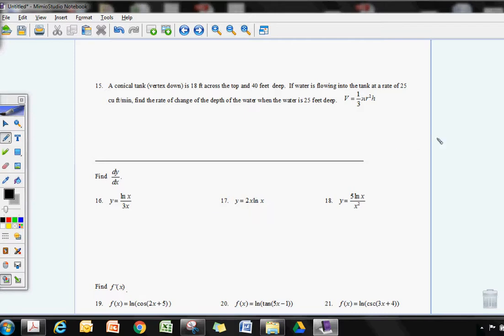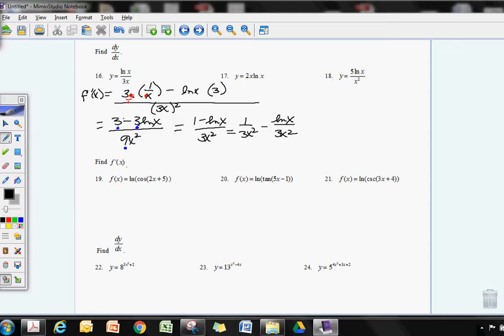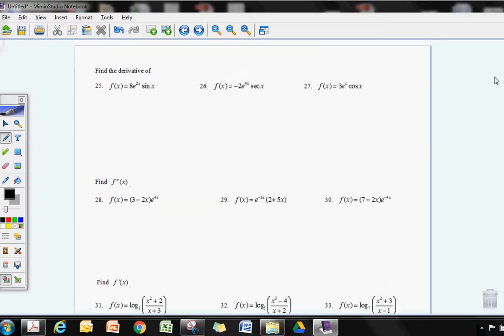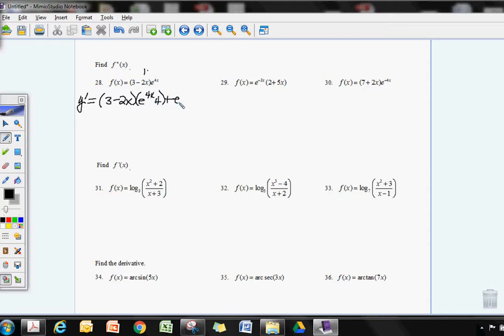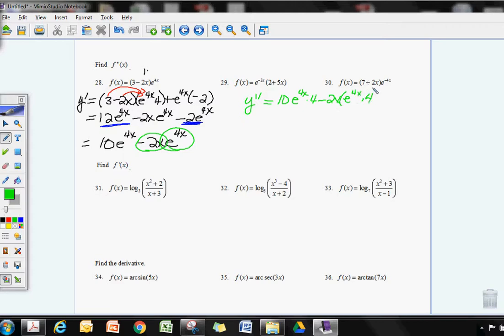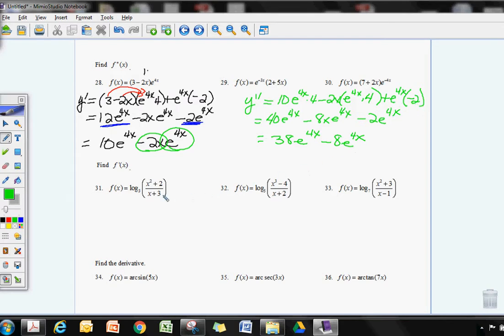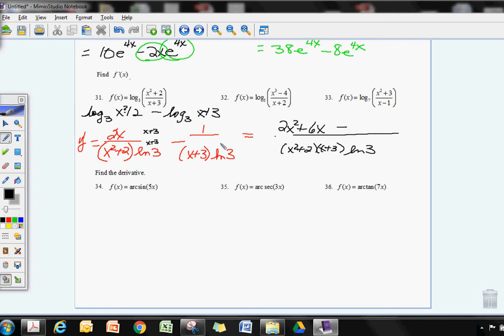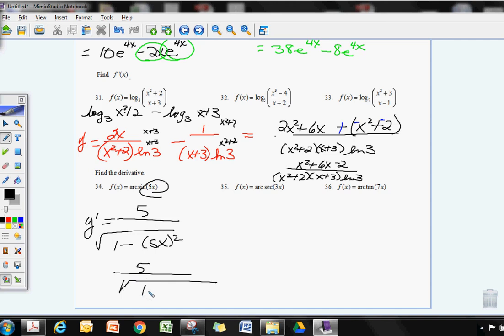9 week review p2